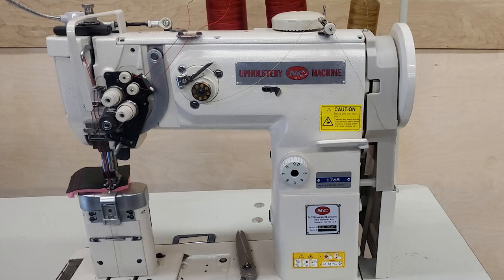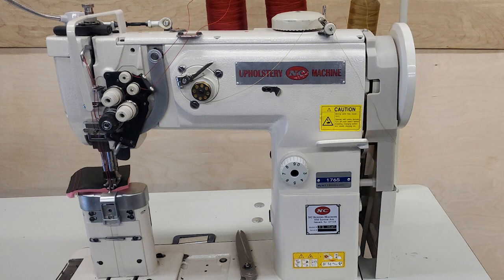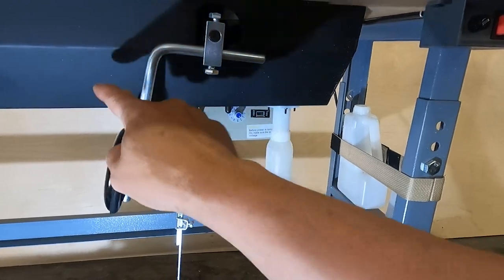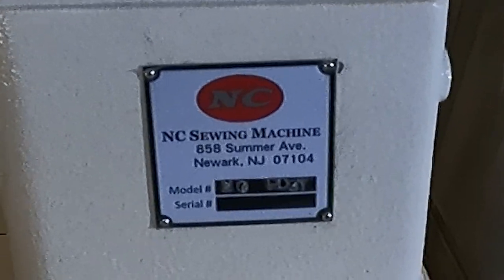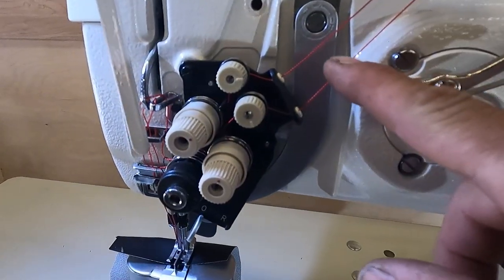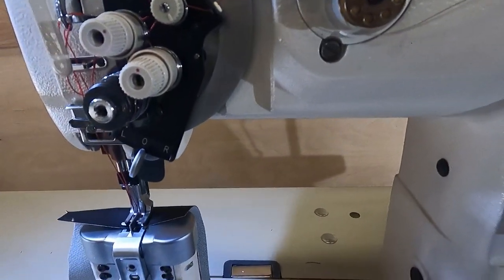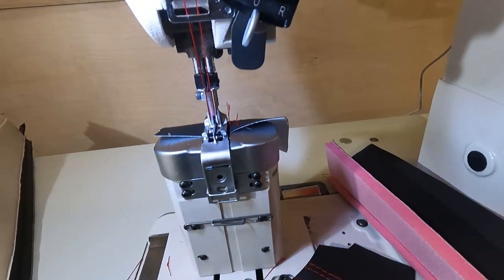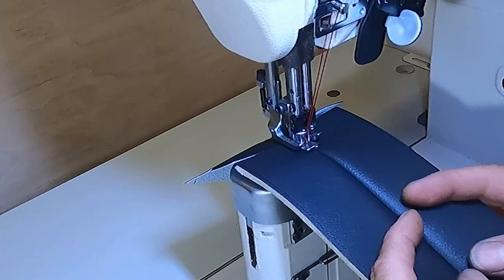Double Needle Post Machine - Split Bar Upholstery Sewing Machine